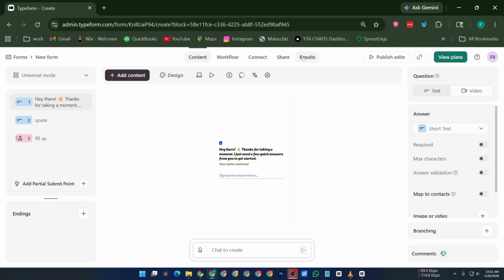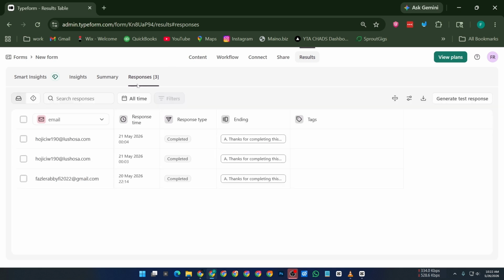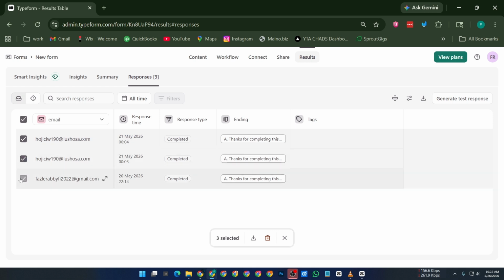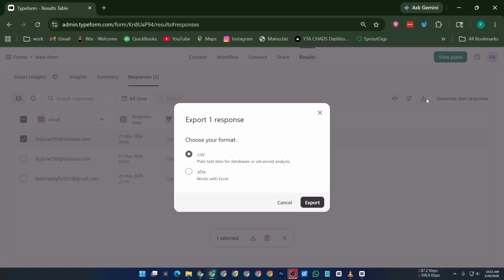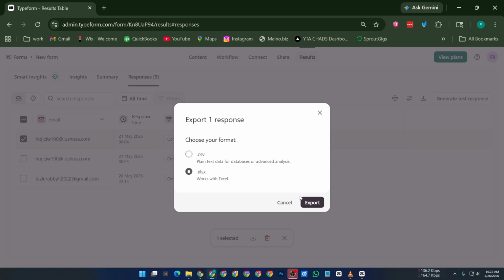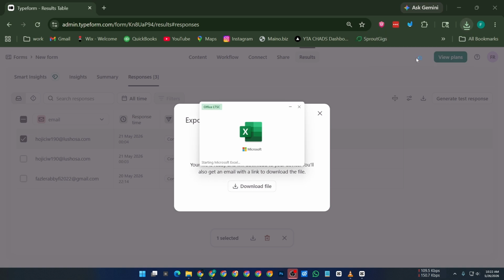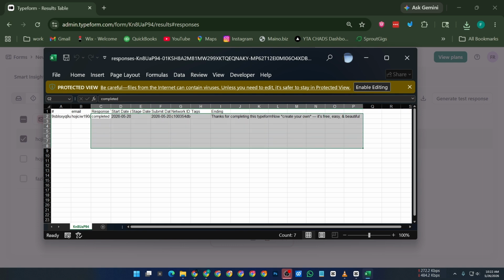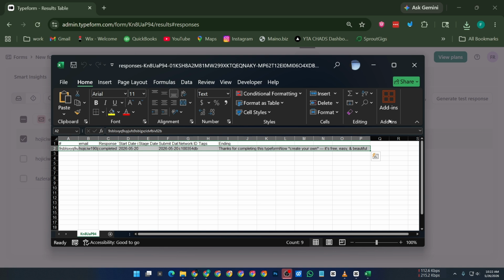How to Export Responses From Typeform (2026) Step-by-Step Full Guide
Learn how to export responses from Typeform with this complete step-by-step guide. In this tutorial, you will discover how to download response data, export results to CSV or Excel formats, organize submissions, and manage your collected information for reporting and analysis. This feature is perfect for surveys, customer feedback forms, registrations, lead generation campaigns, and online applications. Follow along to easily export and manage Typeform responses like a pro.